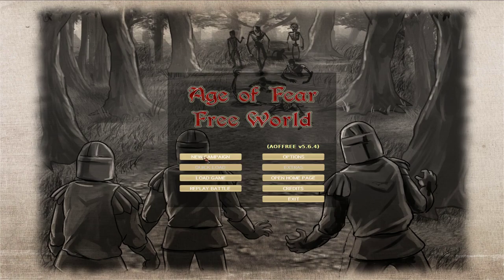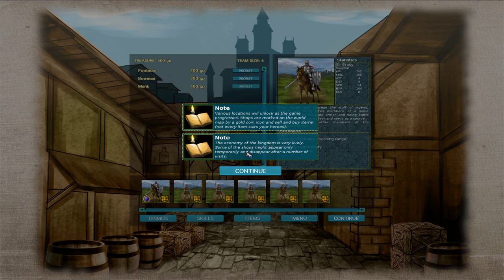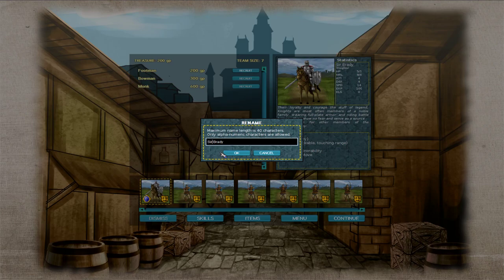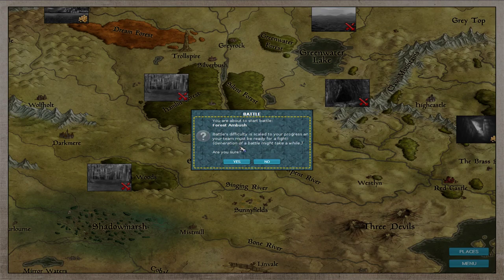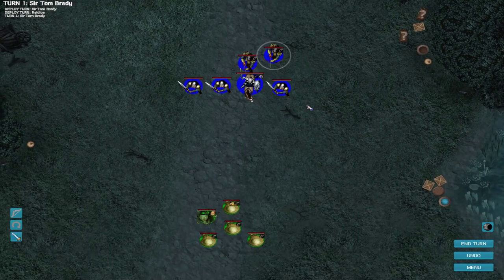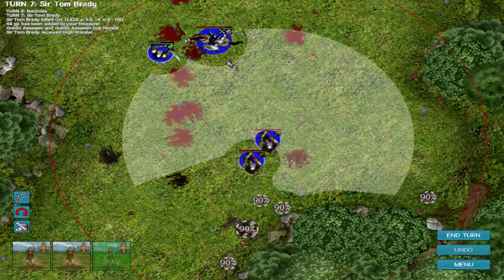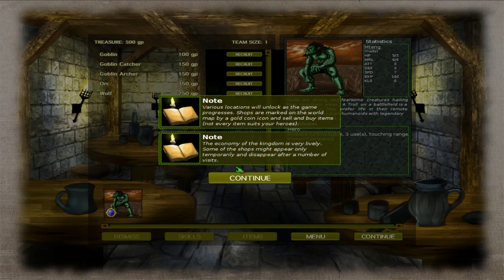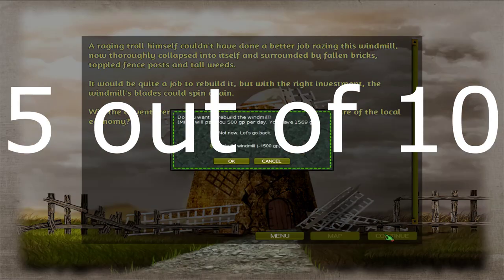Steam F2P Review Age of Fear Free World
This weeks steam F2P Age of Fear the Free World
First video of this type hopefully will improve as this series continues..